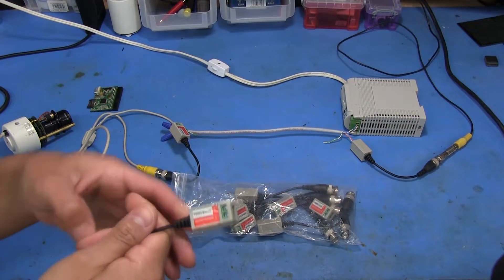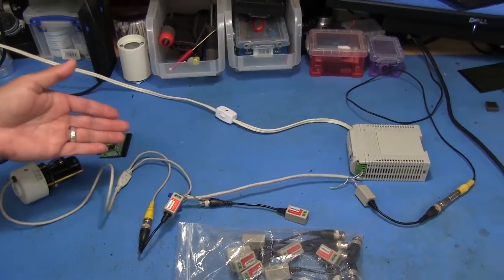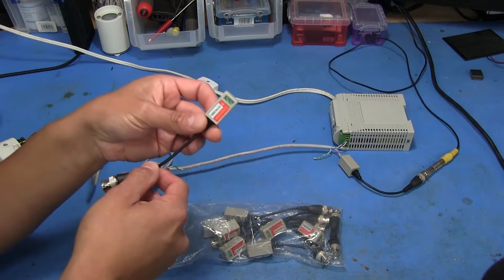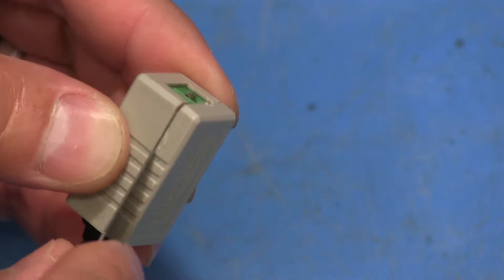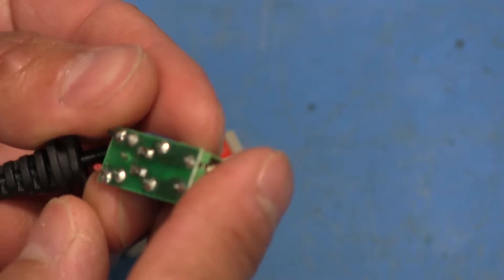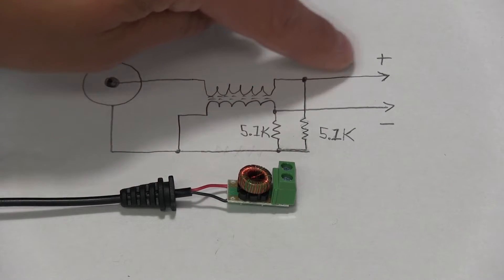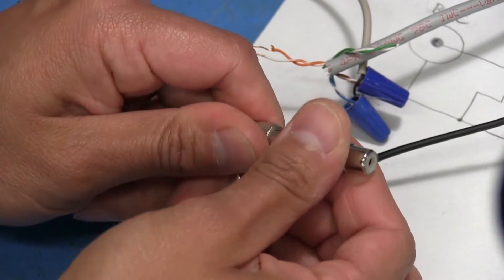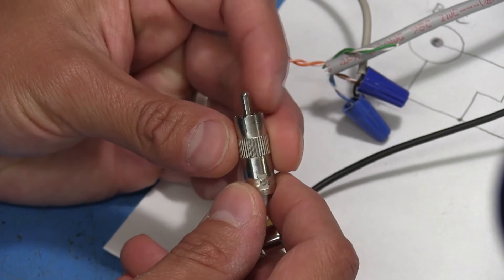TWB #84 | A Look Inside A Cheap Video Balun